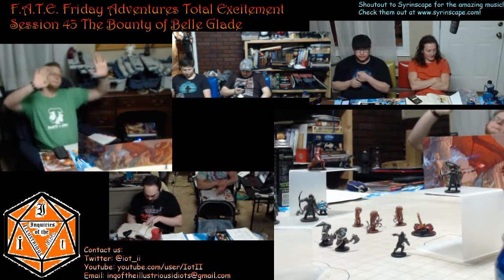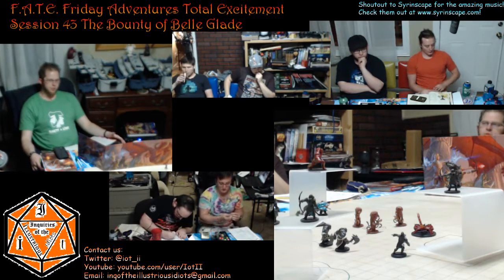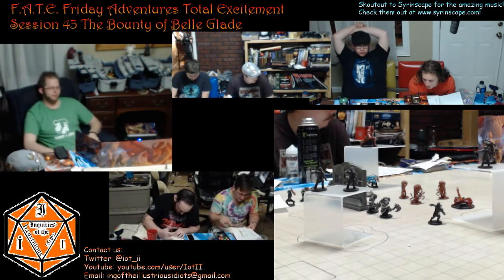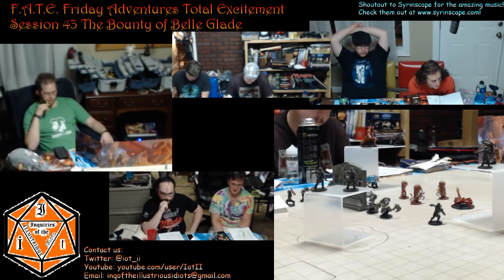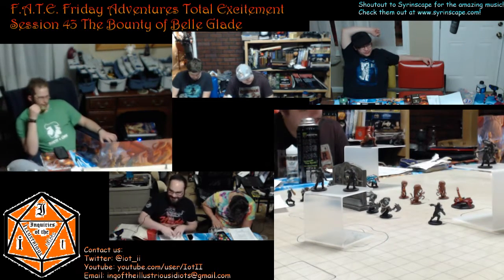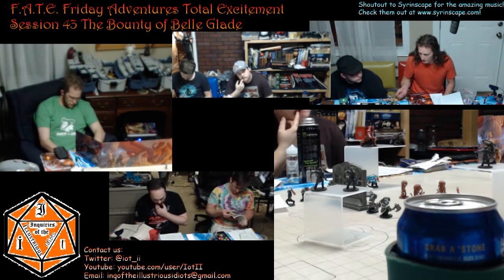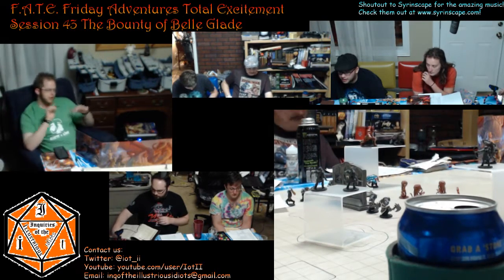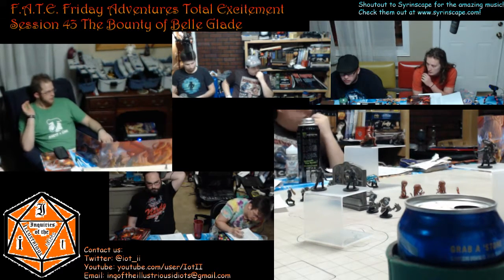F A T E Session 43 Part 1 Inquires and Failed Stealth